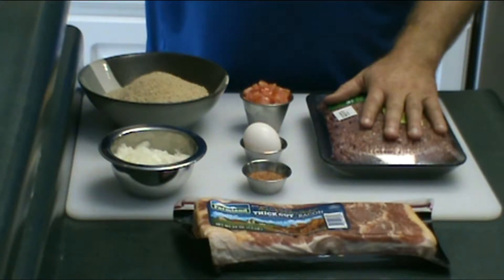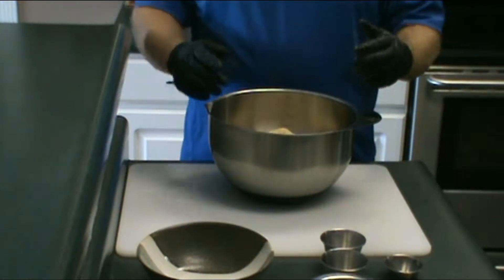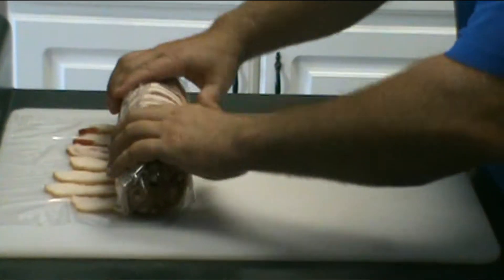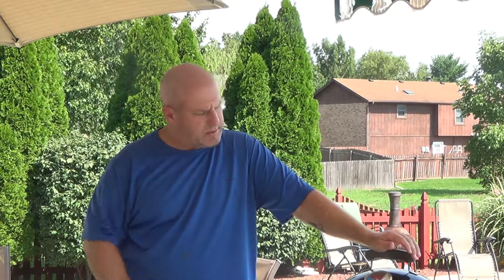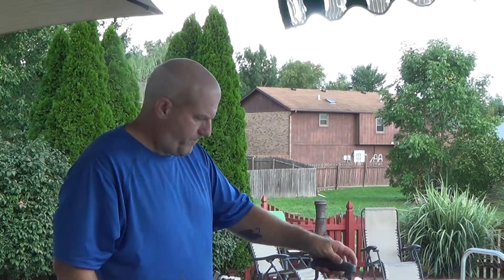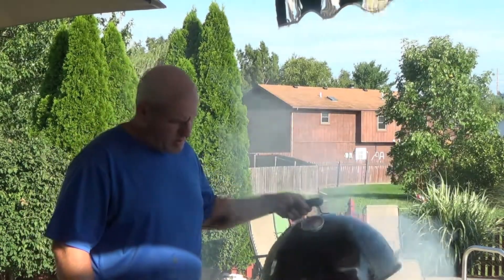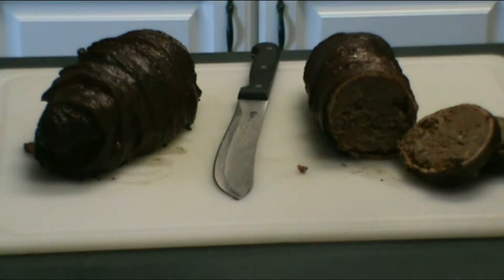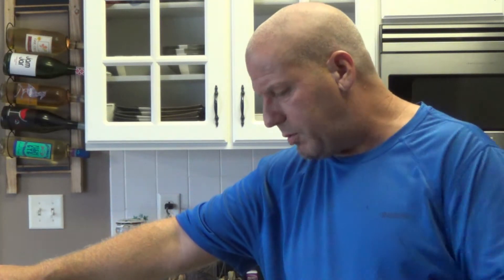Smoked meatloaf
This was a basic meatloaf recipe. Tasted great. took two hours to smoke these 1.5 pounders.